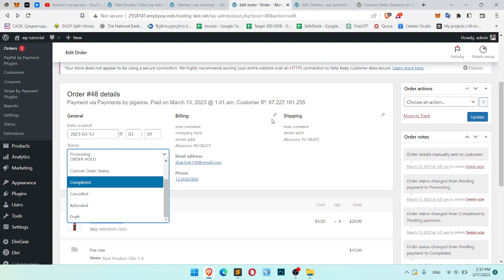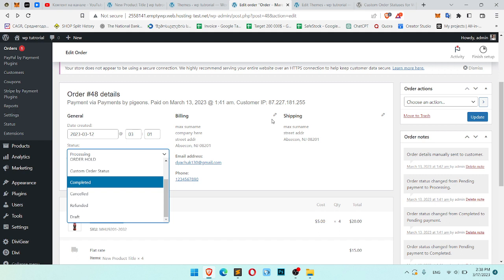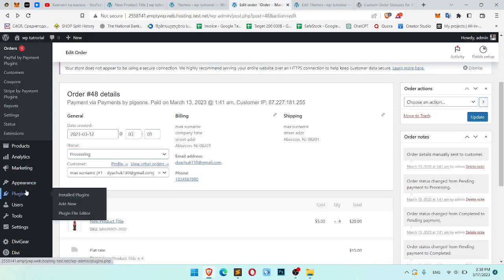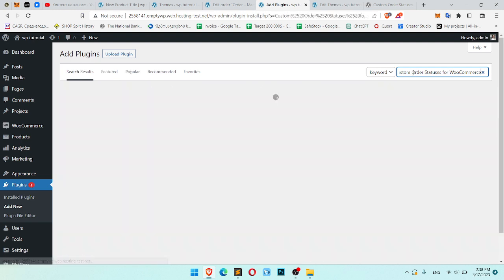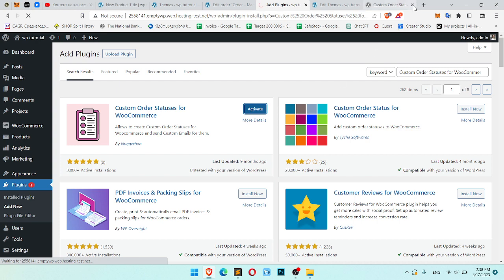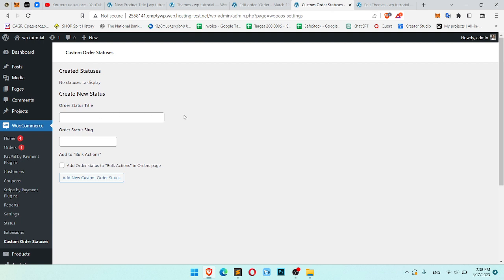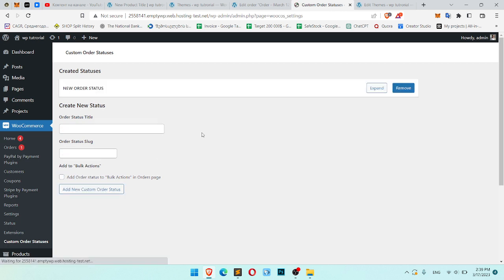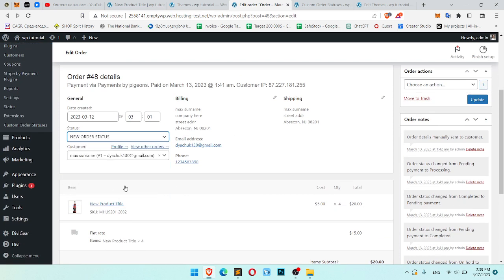How to Create a Custom Order Status in WooCommerce with a Plugin - Easy Guide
When managing orders in WooCommerce, having the ability to create custom order statuses can help you streamline your order management process and tailor it to your specific business needs. While creating custom order statuses is not available in the default WooCommerce settings, there are plugins that can help you achieve this functionality.

My comprehensive guide will show you how to create a custom order status in WooCommerce using a plugin. You'll learn how to install and activate the plugin, how to navigate the plugin settings to create a new order status, and how to set up the status to trigger specific actions, such as sending email notifications or updating inventory levels. By the end of the guide, you'll have a fully functional custom order status that fits seamlessly into your order management workflow.

Creating a custom order status can be beneficial for many types of businesses, from those with complex order workflows to those looking to add a personal touch to their customer communications. With my step-by-step guide, you'll be able to create a custom order status in WooCommerce with ease and confidence.

So if you're ready to take your order management to the next level and create a custom order status in WooCommerce using a plugin, my guide is the perfect resource for you.

BTC address
bc1qahz3z33pryhj2033nnmslj8sgappdwf3mtjltr

0x8C8062D634bc7744265eA053206f35B72b698581

DOGE address
DGEmkej4D5Rc8sfrJMV2TSK9nW9MdXmUBp

LTC address
ltc1qmhl5n0kea35swcexurgfqqakah3hrcf3n936mv